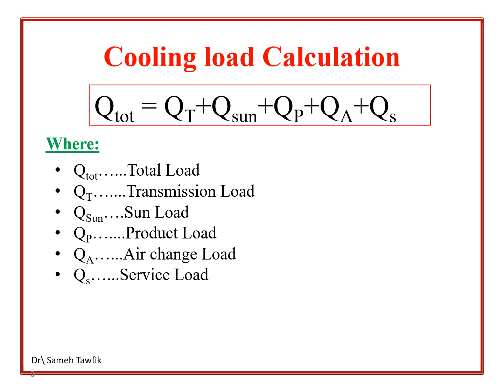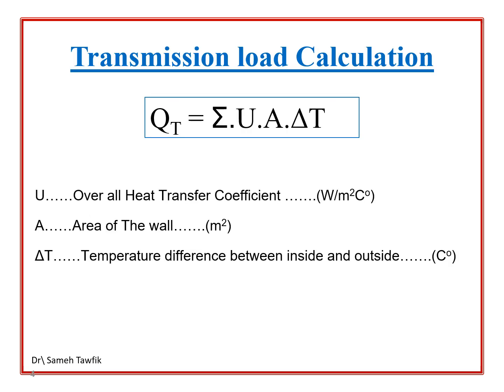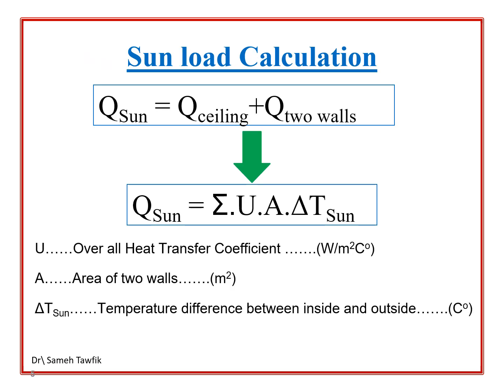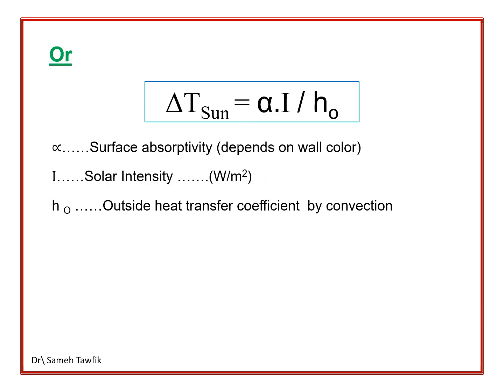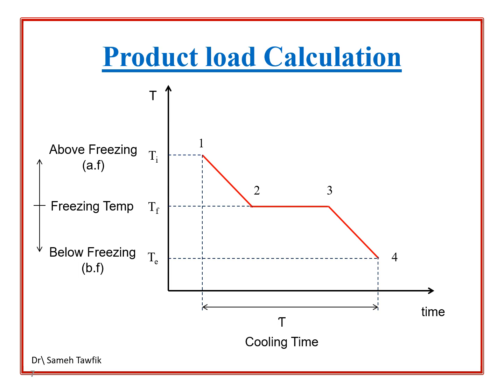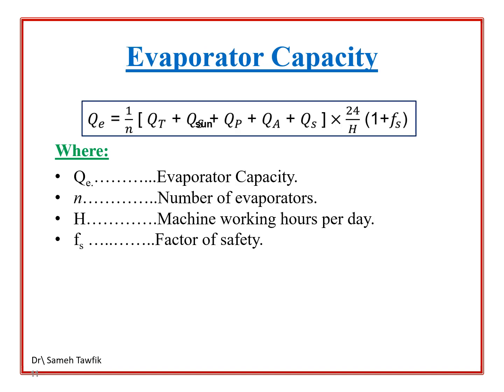6-Cooling Load Calculation